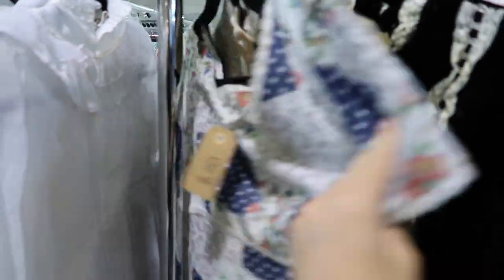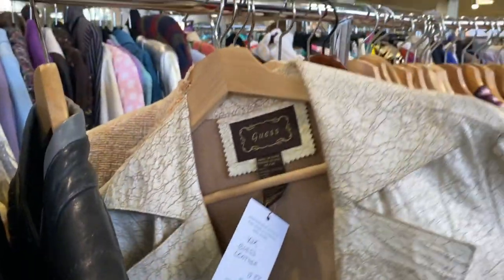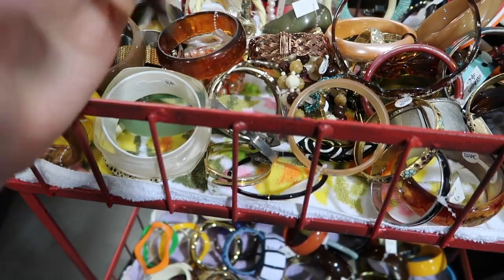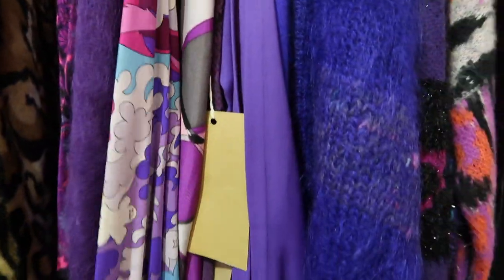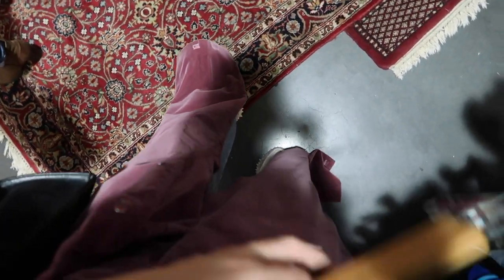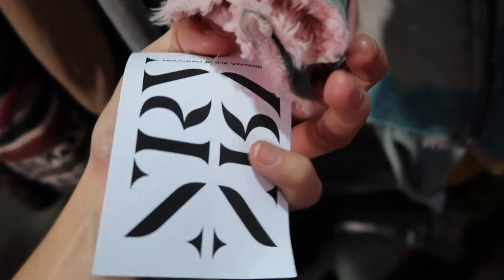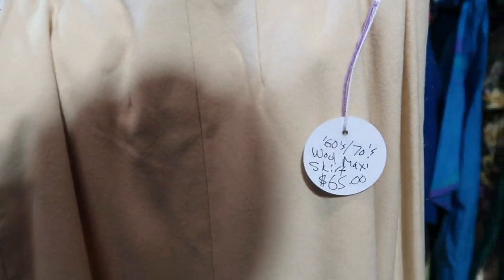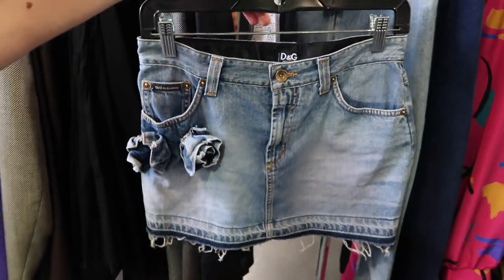FALL VINTAGE MARKET, COME SHOP WITH ME: mini skirts, ballet core, designer bags, leather jackets +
HI LOVES

come thrift with me/ come vintage shop with me at the toronto vintage show fall 2022! i've taken you guys vintage shopping with me at this market before and i always find the most beautiful gems here, so i thought we should hang out again and build up my fall wardrobe ;-)

let me know which pieces caught your eye?! i definitely had some fall favourites and i'm so happy with everything i purchased - and - that i was a good girl and limited my shopping to the pieces i loved most :-)

don't forget to like and subscribe for more videos! i know i've been a little slow on the uploads, i'm just trying to work out the direction of my channel - i only want to produce and share content that i love... so thx for all your support ily guys, and more to come!

find me on:
ETSY BUSYstudios

XO CLAUDIA